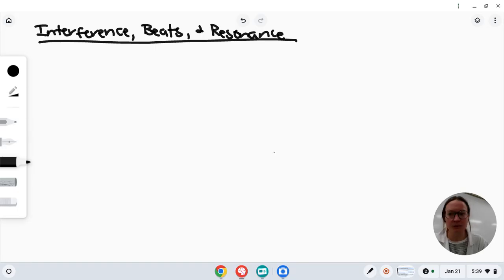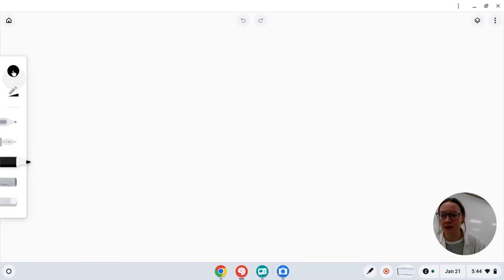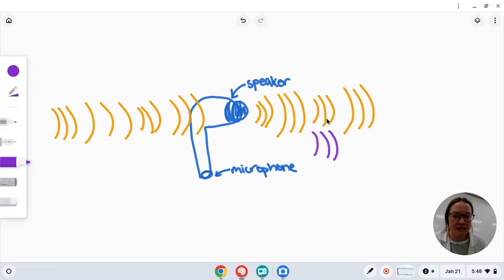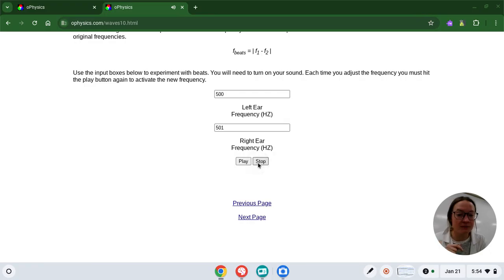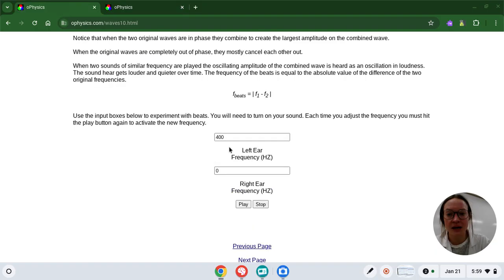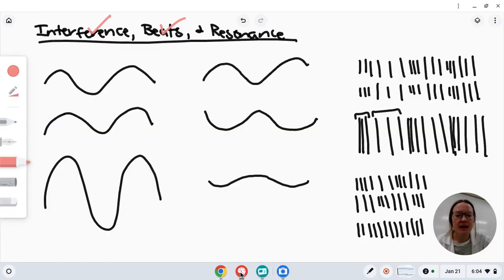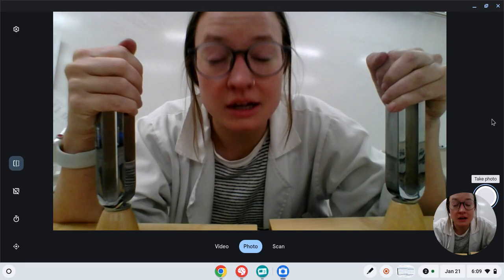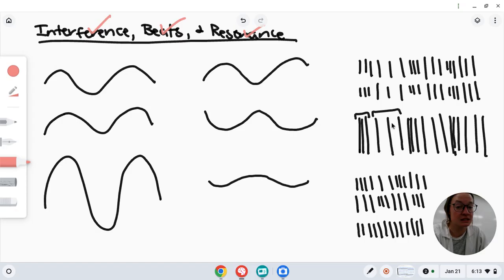Unit 8 Day 8: Interference, Beats, and Resonance